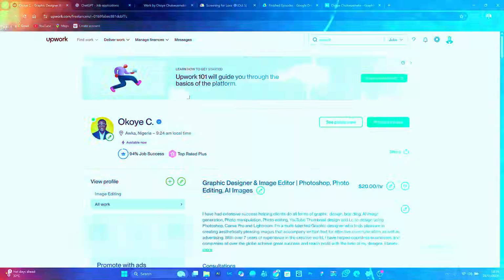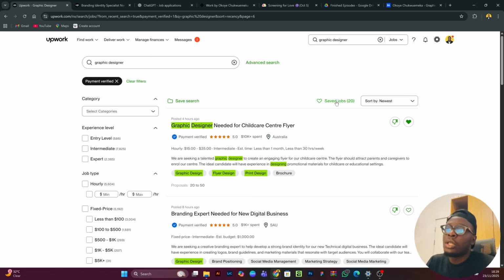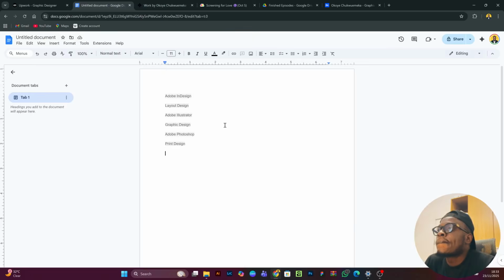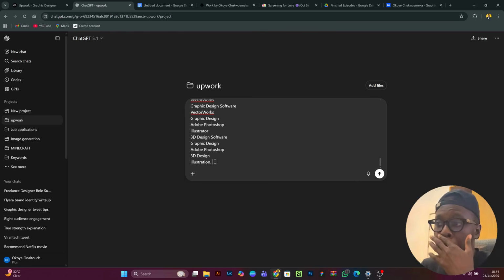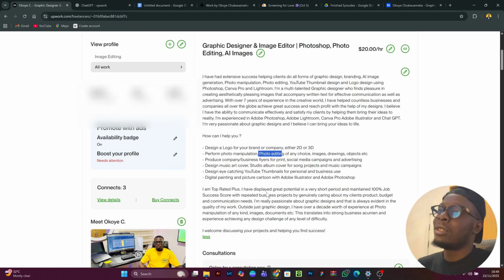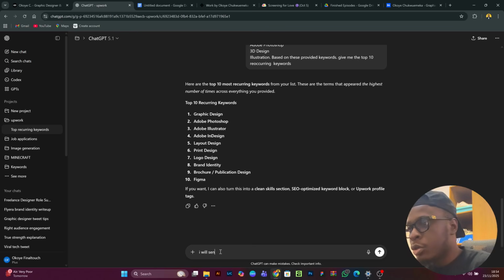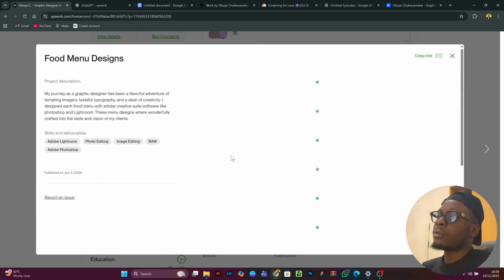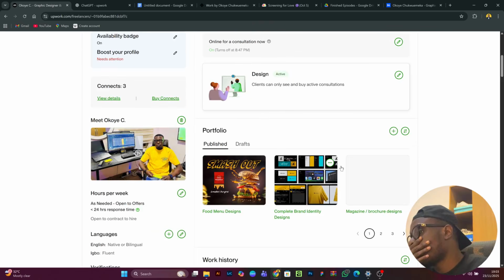How to Get More Upwork Job Invites in 2026, Proven Steps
Most freelancers think Upwork success is just about skill, but the real game changer is how well your profile communicates value before you even send a proposal. In this video, I share the exact updates that can push your visibility, trigger more profile views and land real job invites on Upwork, even in competitive design niches. Everything inside is based on tested strategies, the same method that helped me and the people I coached to start getting invited instead of ignored. If this video helps you rethink your approach, share it with someone who needs it and drop a comment . I also post nonstop Upwork tips on my X